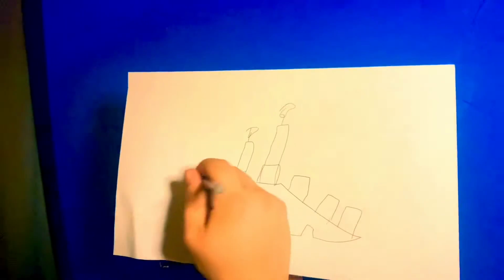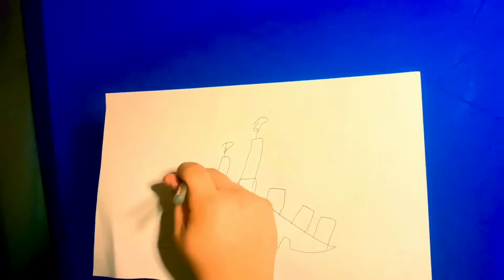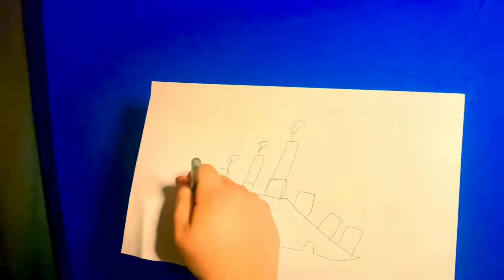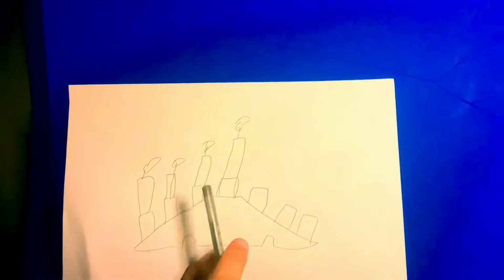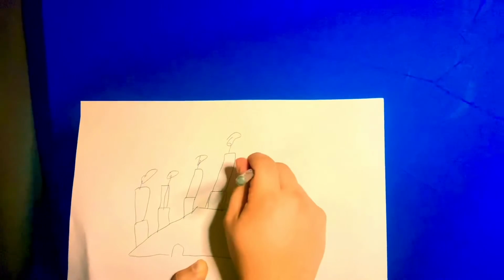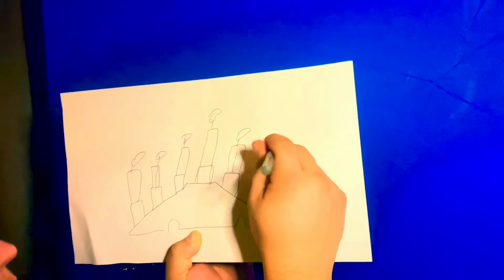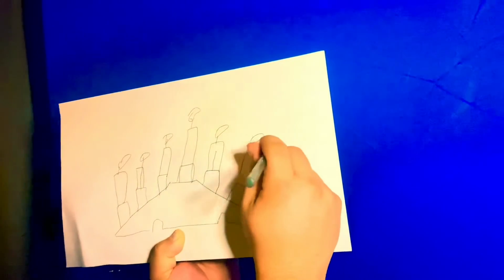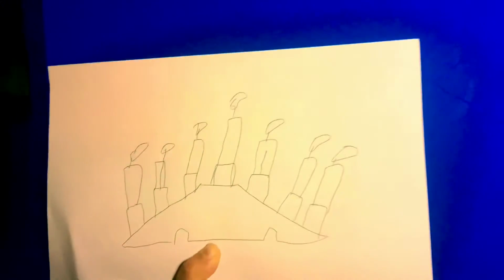Kwanzaa Week: Day 2, how to Draw a Kinara